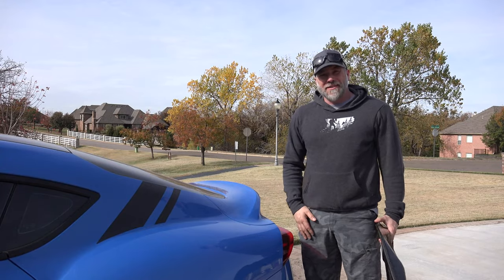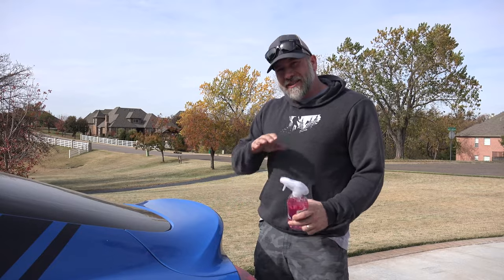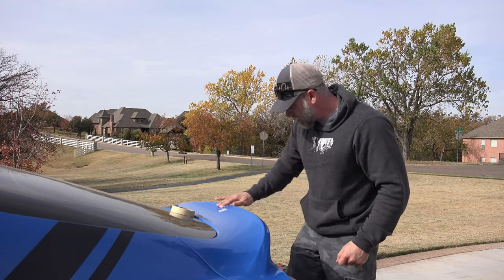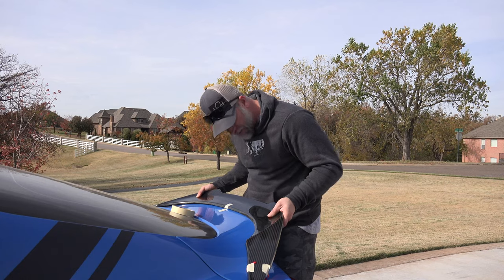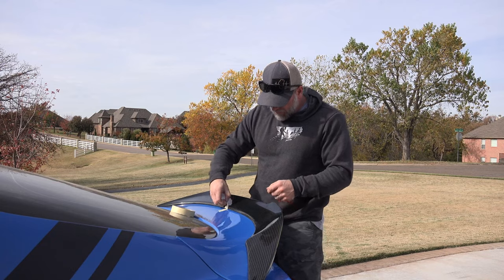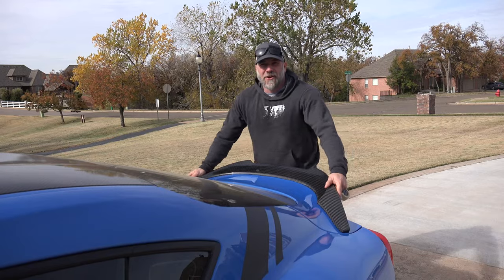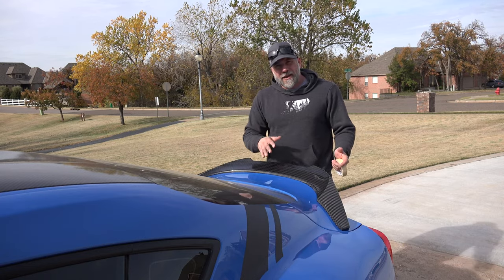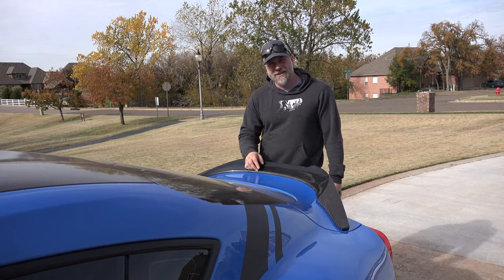A90 Shop Alpha Carbon Spoiler :: More aggessive!!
Swapped out the Rexpeed spoiler for the new A90Shop Alpha Carbon Spoiler.  Love the aggressive look of this new spoiler!